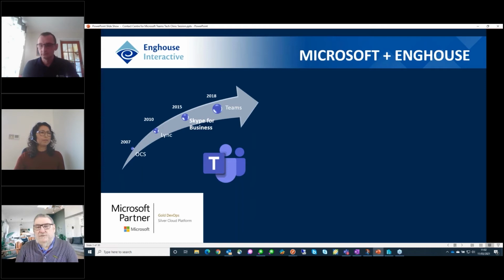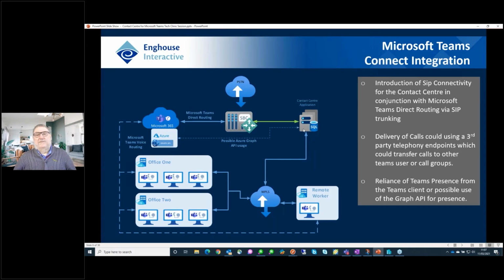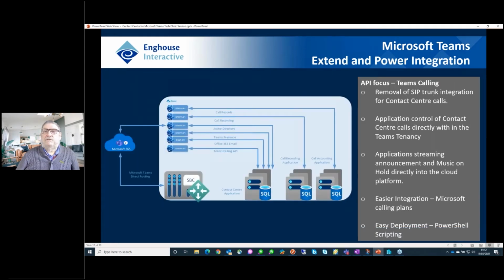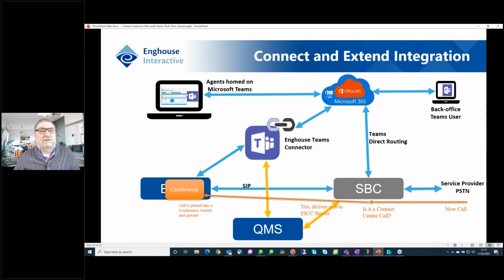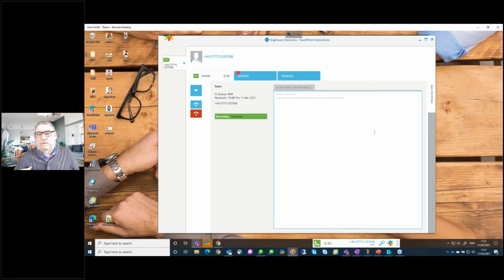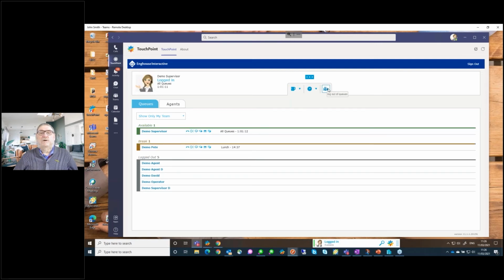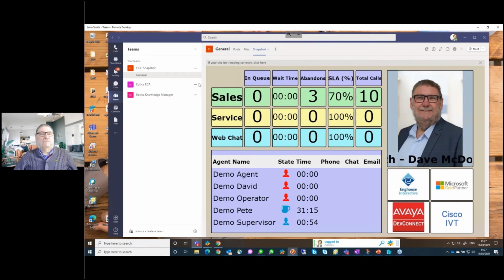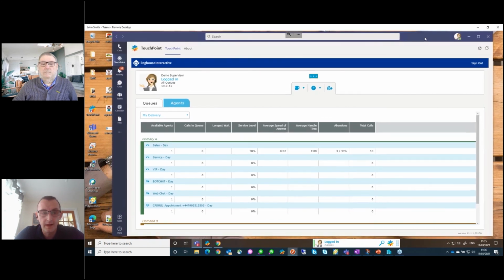How does an Enghouse contact centre with Microsoft Teams work?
Enghouse Interactive contact centre for Microsoft Teams Tech Clinic.
In this session we covered:
- What does a contact centre with Microsoft Teams really look like.
- What capabilities are available now for a contact centre with Microsoft Teams.
- What is an Enghouse contact centre Connect and Extend integration with Microsoft Teams.